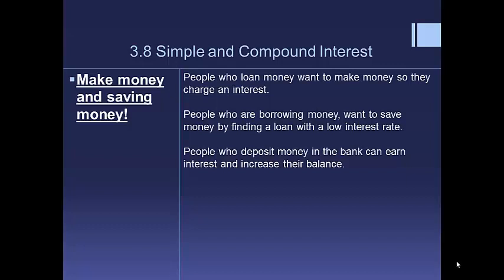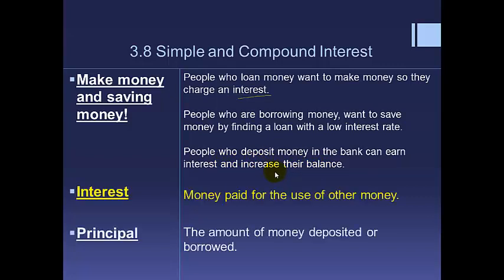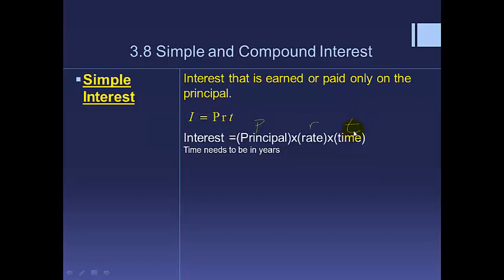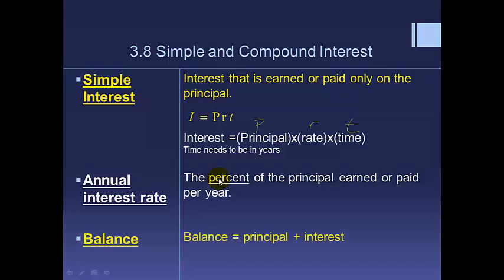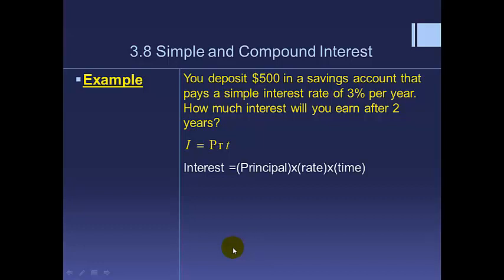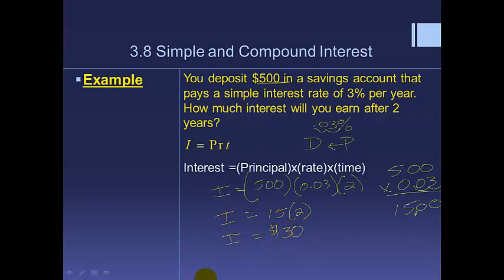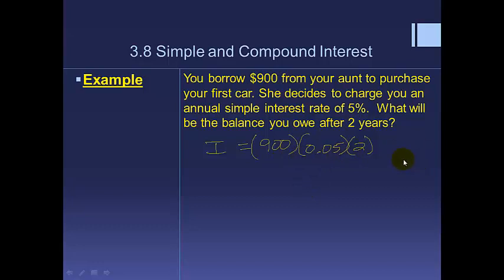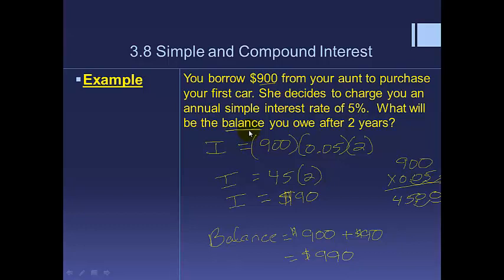3.8 Simple Interest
7th Grade students will learn how to calculate simple interest.